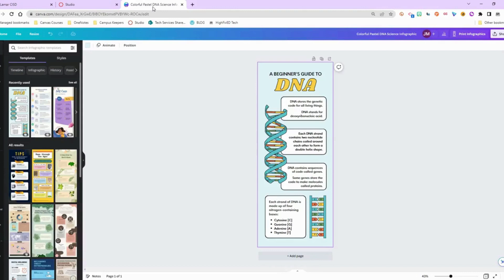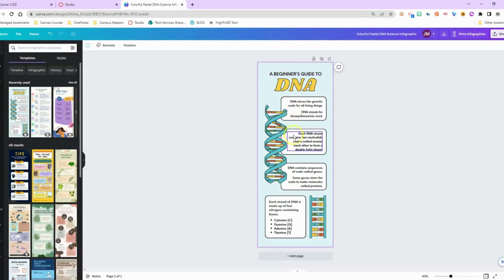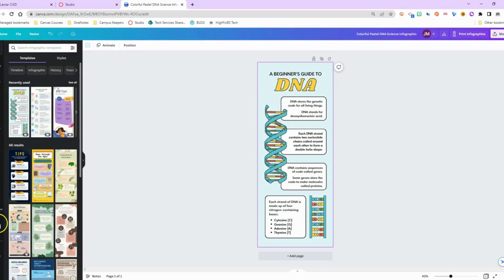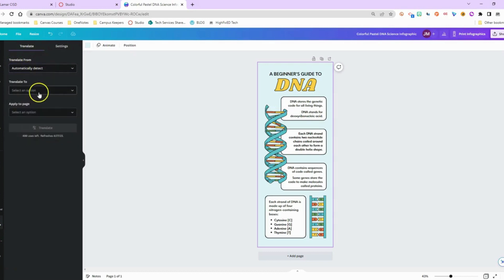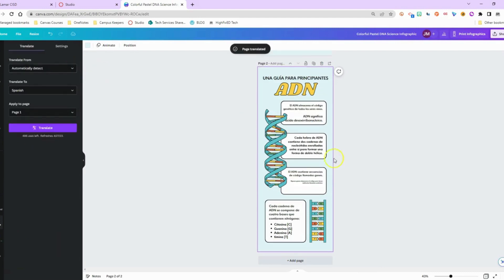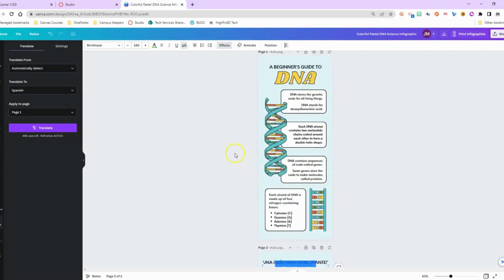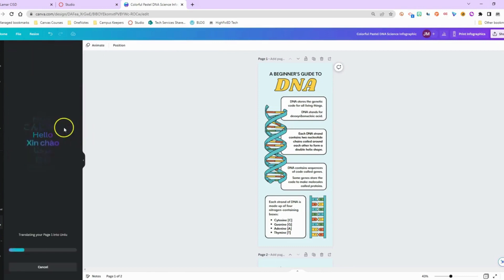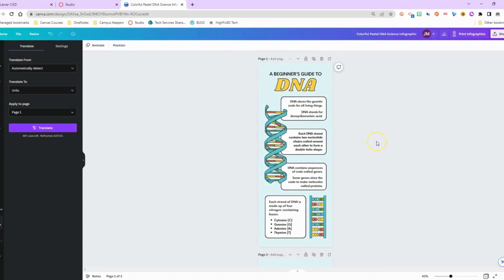Canva Translate 1